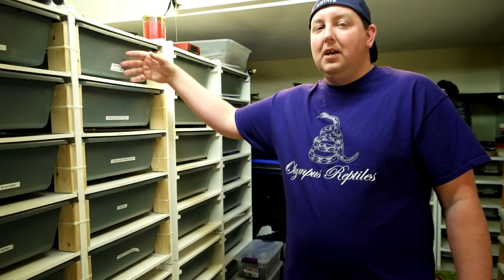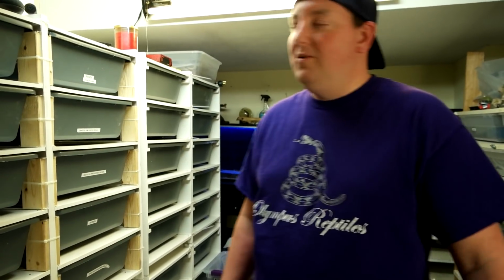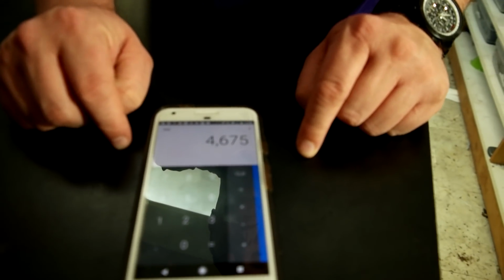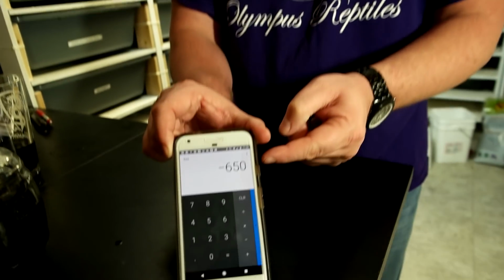How much does it cost to start a ball python breeding business?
Matt from Olympus Reptiles brakes down how much it cost to start breeding ball pythons. This video will show an estimate of starting a ball python breeding operation. How much does it cost to house the snakes? What's the cost of feeding all your snakes? Are there any cost you might have not thought of?